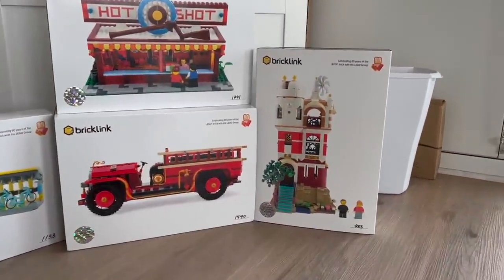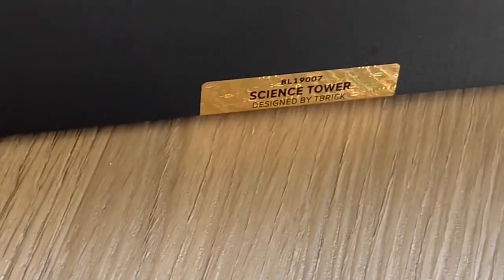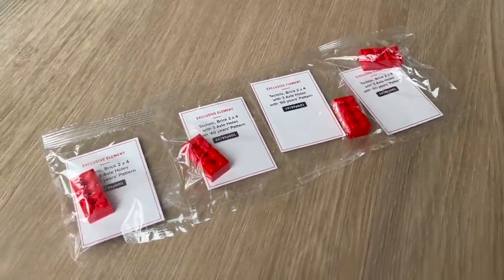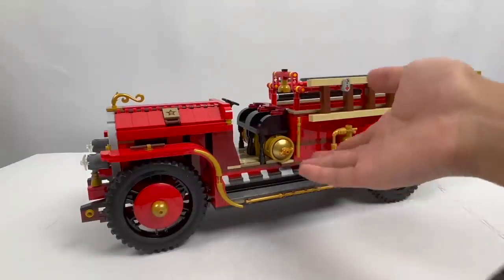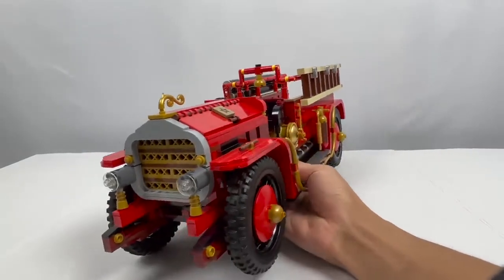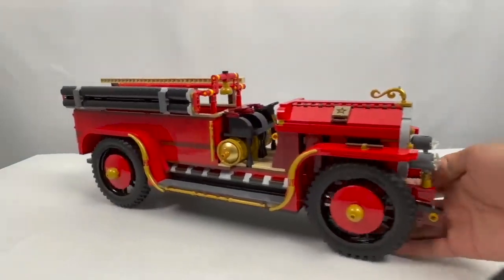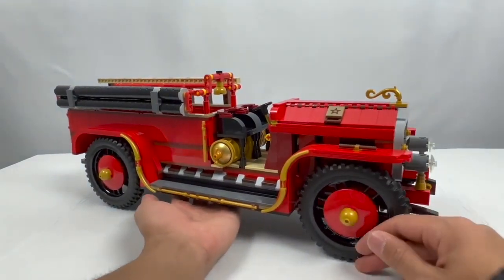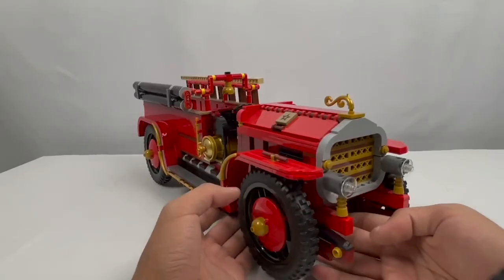LEGO Bricklink AFOL Designer Program Fire Truck Rare MINI Review!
Enjoy a special look at one of the rarest LEGO Bricklink AFOL Designer sets!